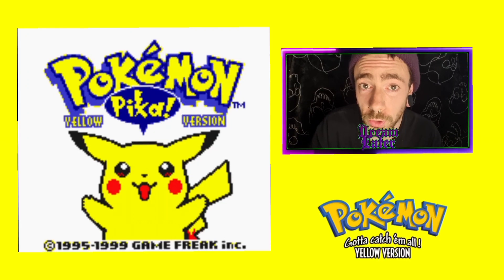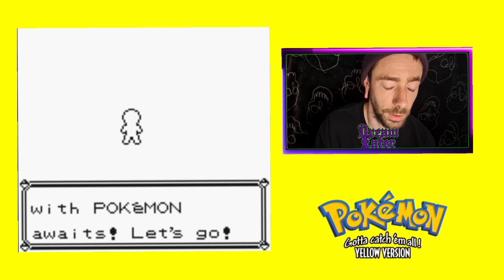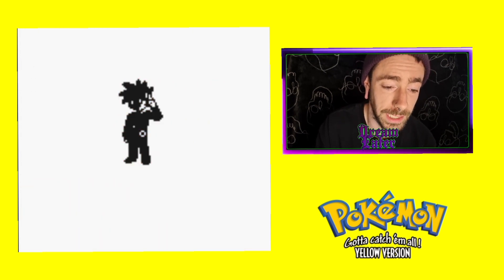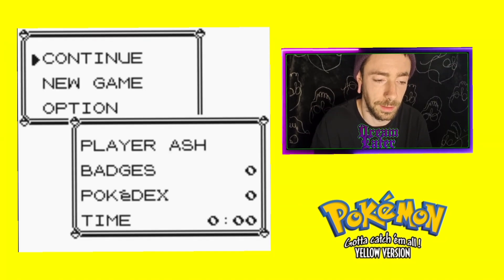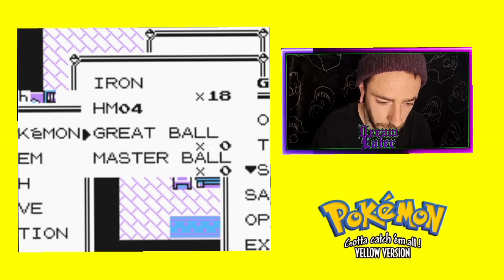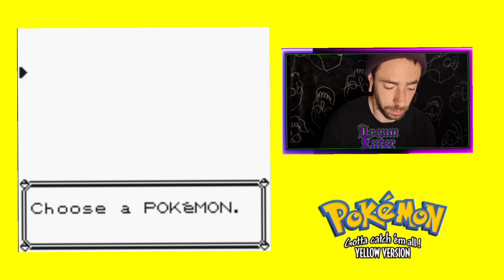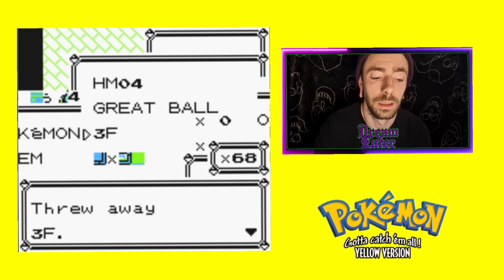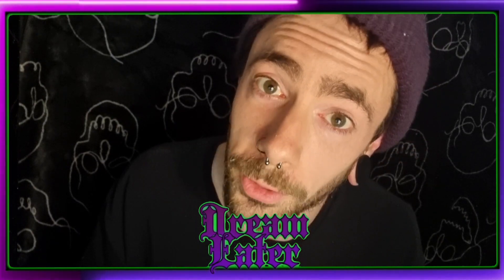Beating Pokémon Yellow In 0:00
Today I try and glitch my way to beat Pokémon Yellow In 0 hours and 0 minutes on the In game timer . Once you get used to performing this glitch it's pretty straight forward .
The hardest part is getting timing down on the near frame perfect reset in between the save .

If you want to attempt this yourself here's how to do it :
- Make Sure there's no save file on your version of Pokémon Yellow. If you need to delete a save file on the title screen press up select and b at the same time.

-Start up a new game and choose Ash as a name for yourself and then the rivals name as Blue. when you get control of your character head downstairs to the exact location as shown in the video.

- Go to save your game and reset as soon as the yes / no box dissappears , reload the save file (as long as it isn't corrupted) and attempt to access your pokemon from the menu if you can't repeat steps 1 to 3 again until you can then carry on to the next step.

- open up your pokemon and swap the pokemon from the 2nd slot to slot 10 which is off the screen , go down one more and swap the pokmon in slot 11 with slot 9 .

- Next open your items and hold down until the selector stops blinking , then press a once , at this point the items screen might be glitch as hell but free your cursor by pressing down a , down a and you should be able to move around the items .

- scroll down until you see a master ball in the items list , grab the next item underneath the master ball with select and scroll down until you see another masterball swap the selected item with this master ball and then toss 68 of them .

- The background of your house should now change, leave the house and you should be transported to victory road.